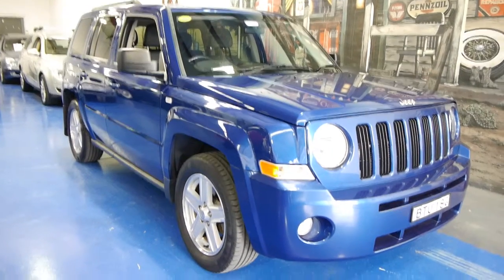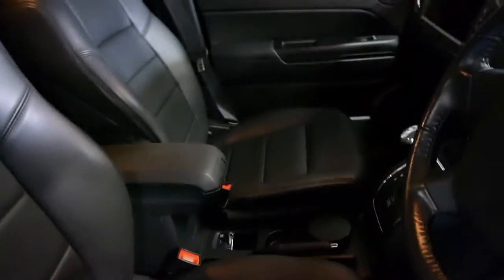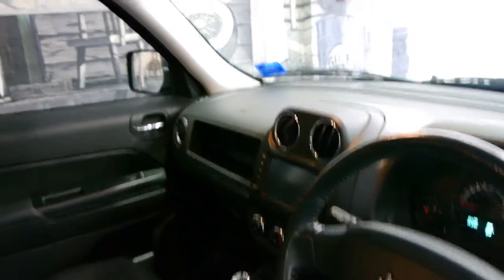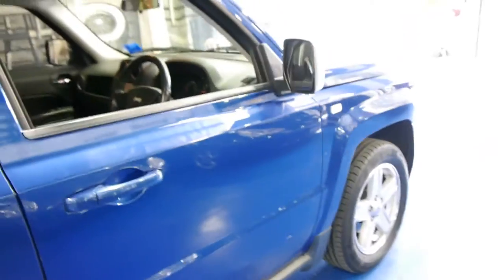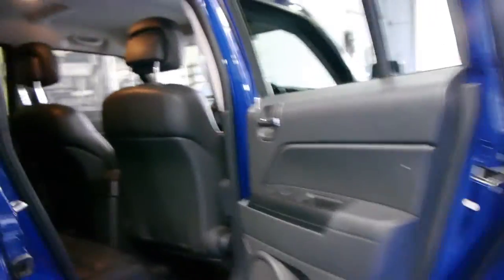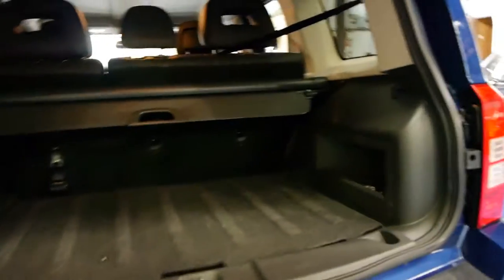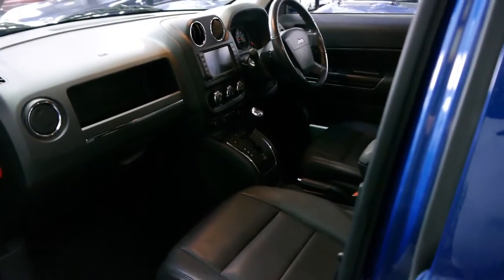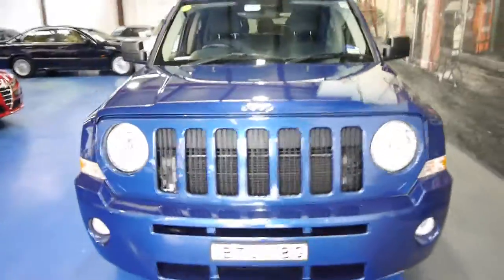Oldtimer Centre - Marrickville NSW